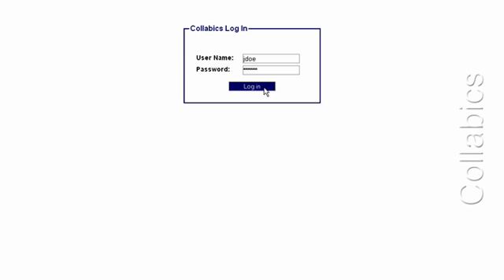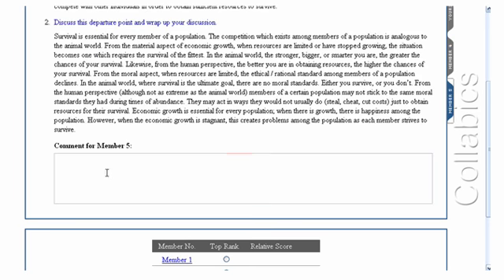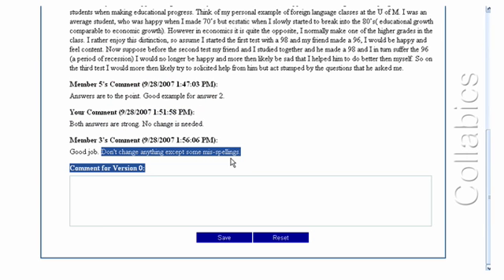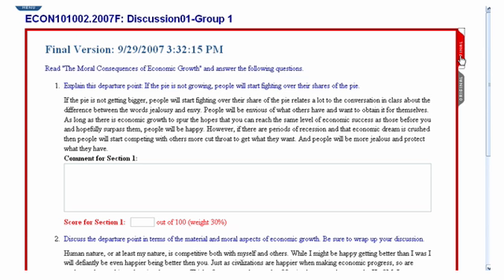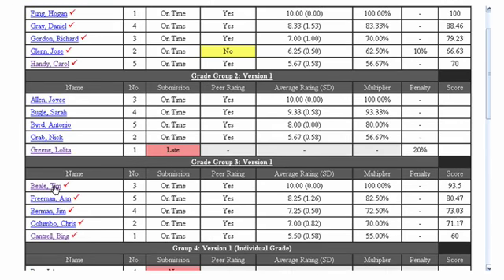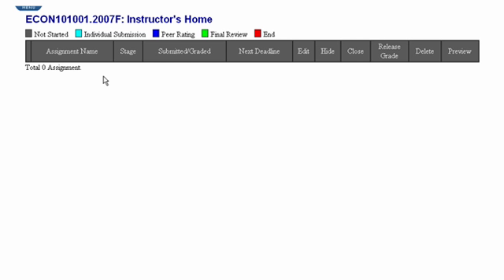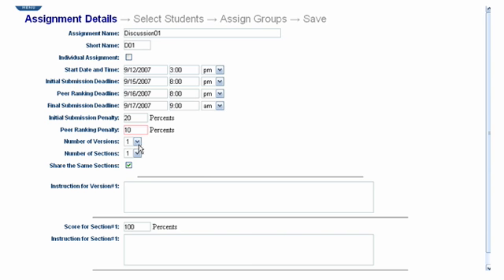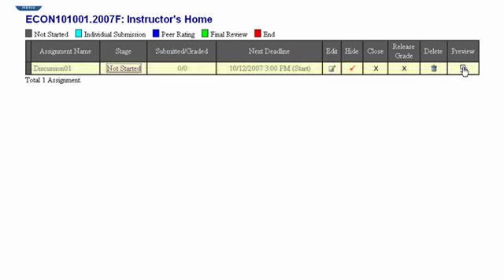Collabics - More Writing, Less Grading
Collabics is a creative-commons web utility that encourages peer learning through collaborative writing and reduces grading load in large classes. Collabics solves the problem of free-riding in collaborative writing by peer rating of individual submissions.

By grading only the top-rated submission in each randomly assigned group, grading load is reduced.